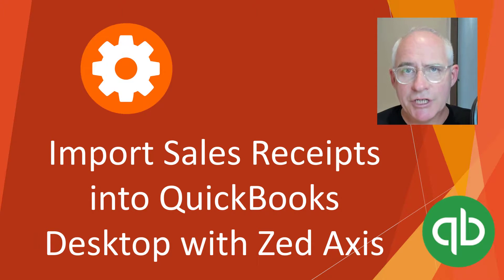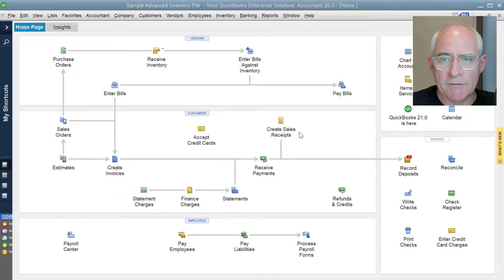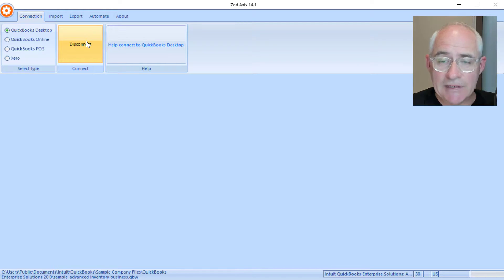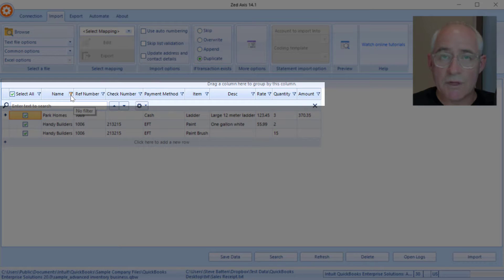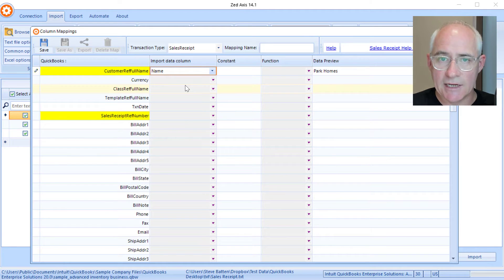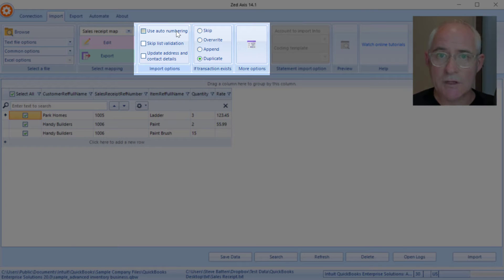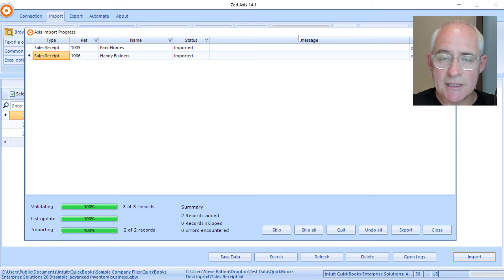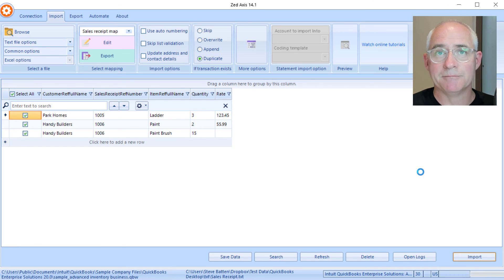How to import Sales Receipts into QuickBooks desktop using Zed Axis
Watch a demonstration of how to import sales receipts held in text, Excel or IIF files in batch into QuickBooks Desktop using Zed Axis.